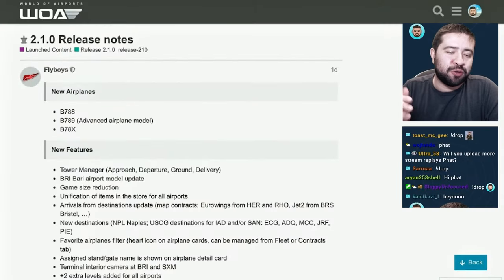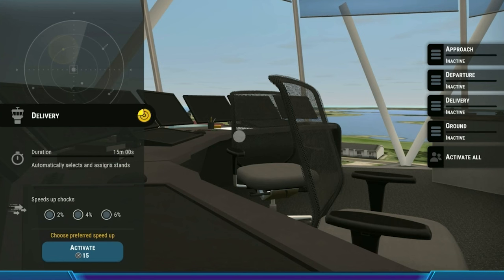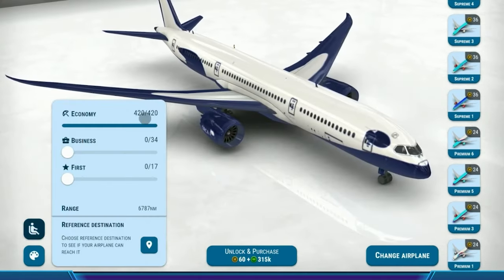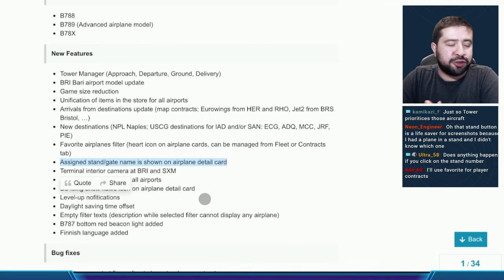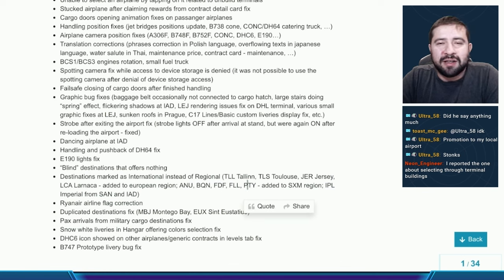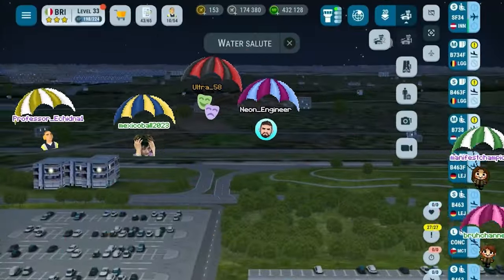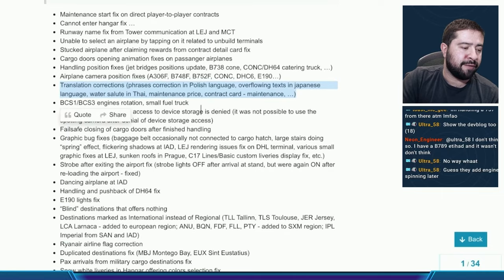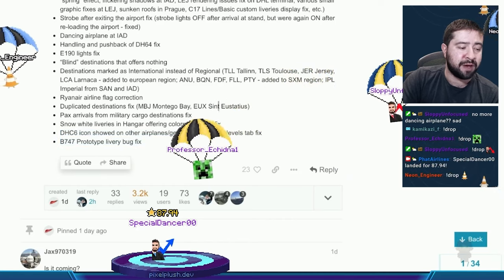WoA 2.1 Update - what you need to know about ATC, maintenance, and more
This video gives you all the information about the World of Airports update 2.1 that included the ATC feature (also known as Air Traffic Control / Tower manager) maintenance fixes, B789 upgrade, new planes, BRI airport upgrade, bug fixes, and more!

I am a Swiftpoint Brand Ambassador. Swiftpoint is a tech company from New Zealand and are creators of CES award-winning premium ergonomic computer and gaming mice. When I play World of Airports, I use a Swiftpoint ProPoint that is connected to my iPad Pro.